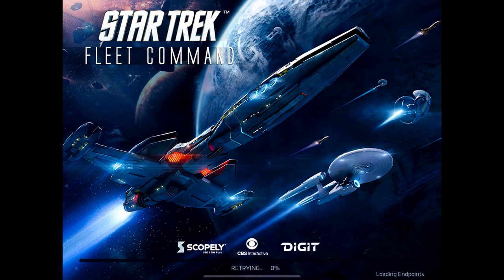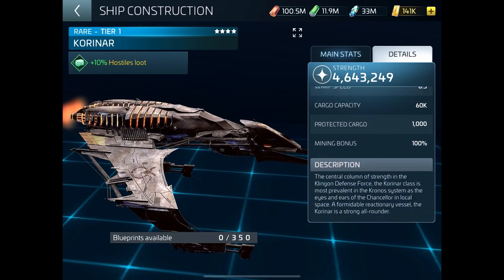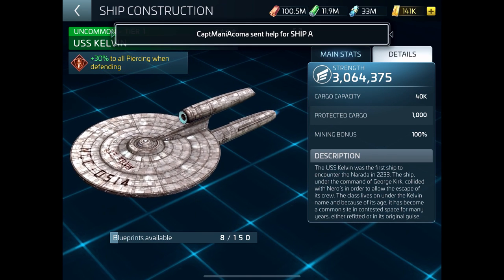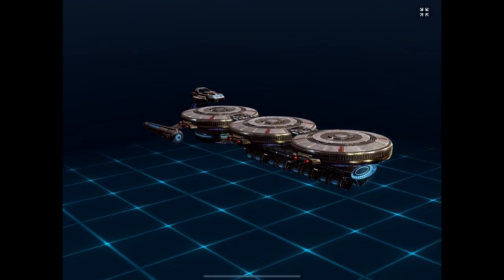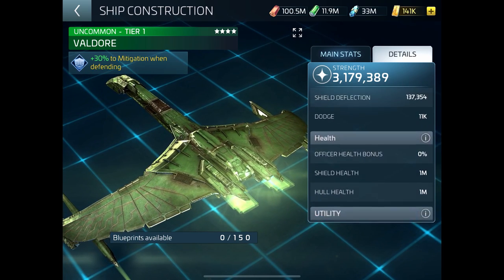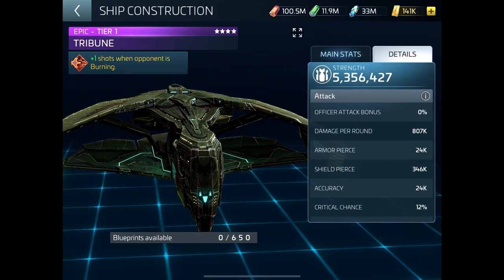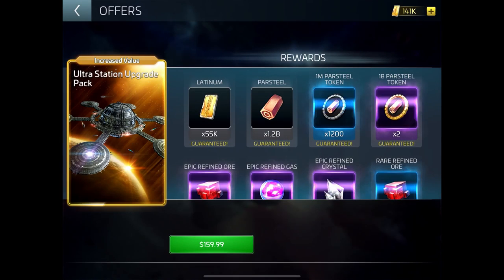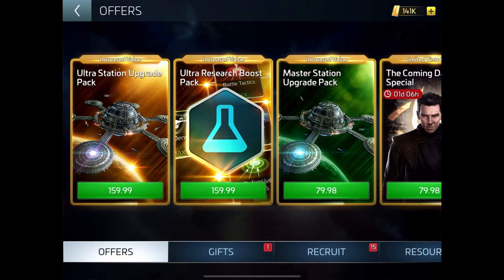G4 Sharps . Star Trek fleet command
G4 Sharps